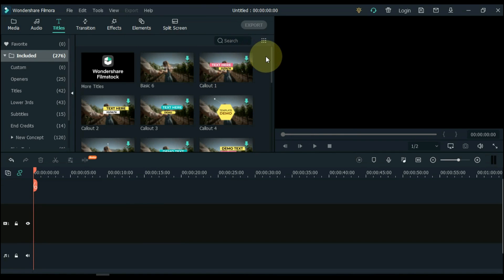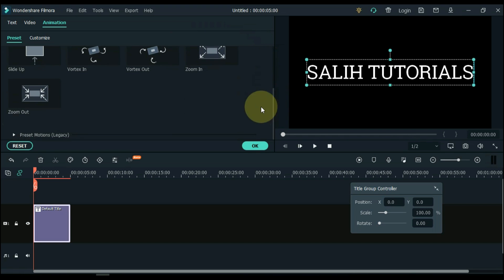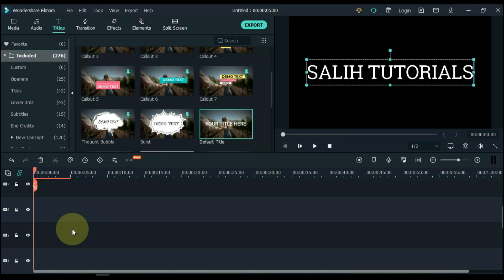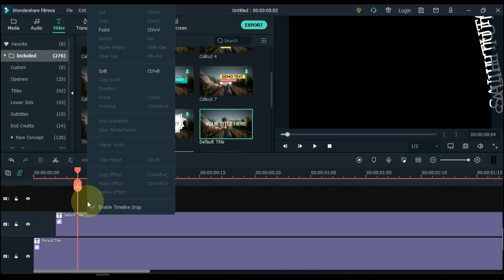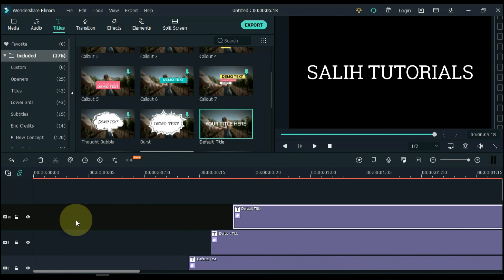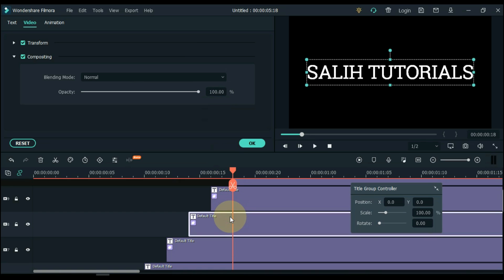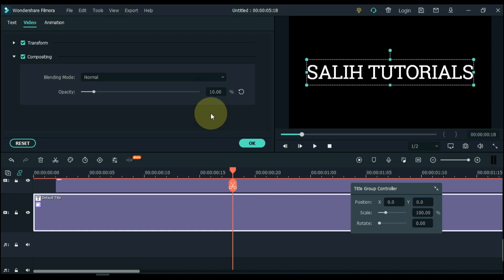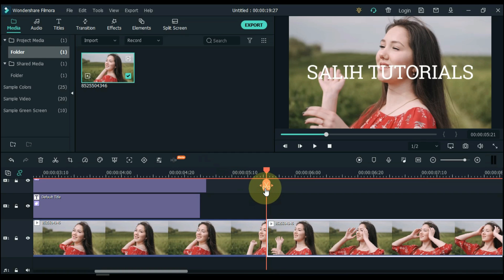Cool Text Motion Trails In Filmora X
In this video I'm going to show you a cool text motion trails in Filmora x. Check out!!